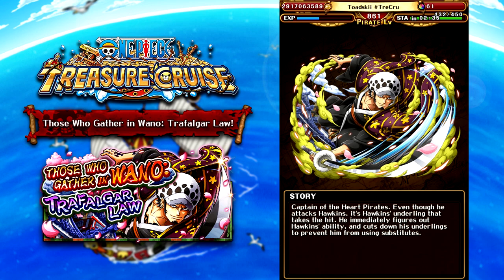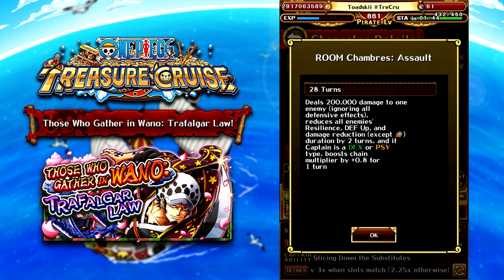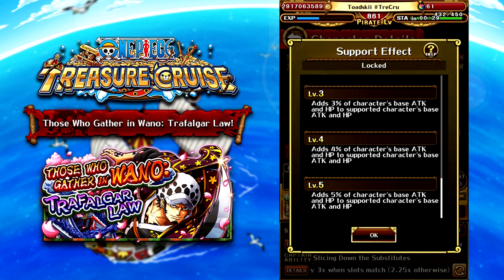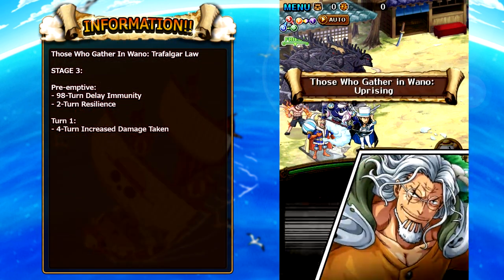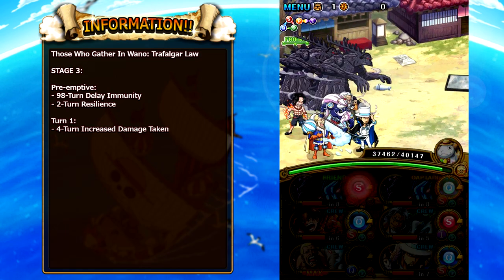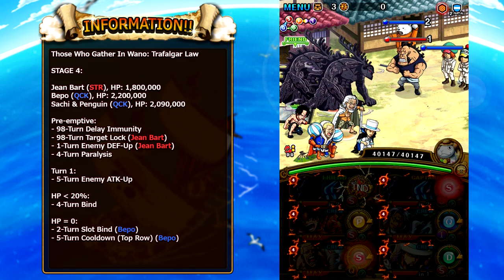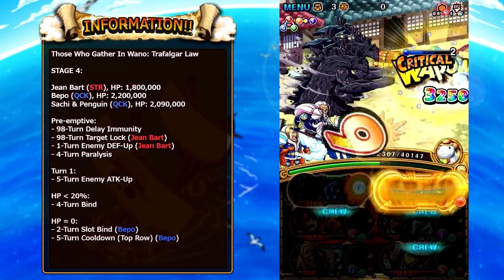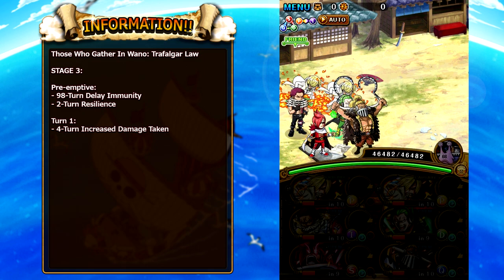60-STAMINA WANO LAW CLASH!! 4x Teams! (ONE PIECE TREASURE CRUISE)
60-STAMINA WANO LAW CLASH!! 4x Teams! (ONE PIECE TREASURE CRUISE)

Andreas Thorsen
Angel Nuno
Daniel Tascon Coalla
Divinereigns
Farko Softic
Frank Savoca Jr.
Jordan Barajas
Julio Torres
Kelvin Ultimate
KonradCurze
Name
Owen Thal
Sascha Gräbner
SgtSan
Tony
Vinsmoke
Xistens
Zachary Holtzman
james
shermugi